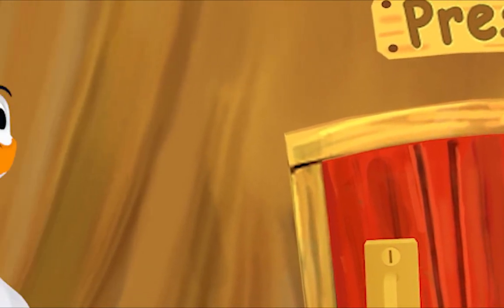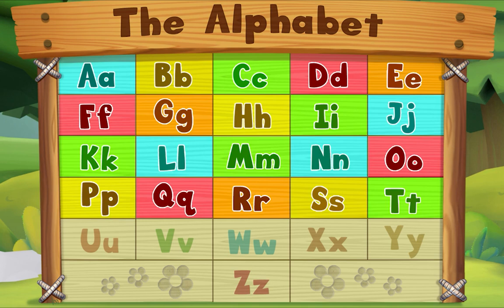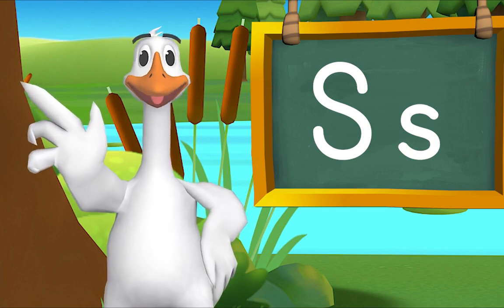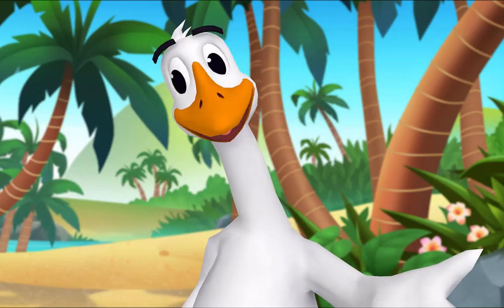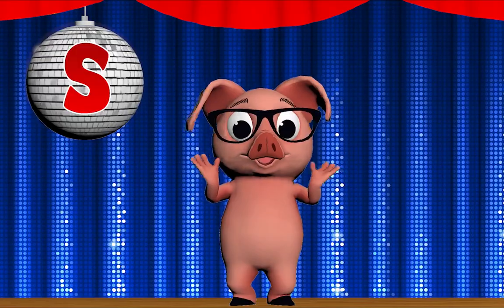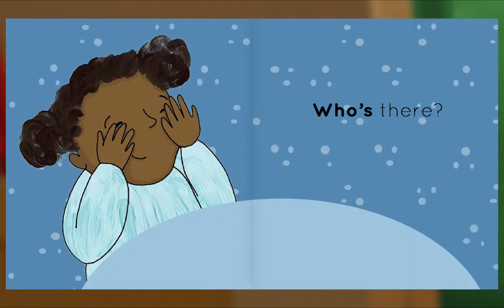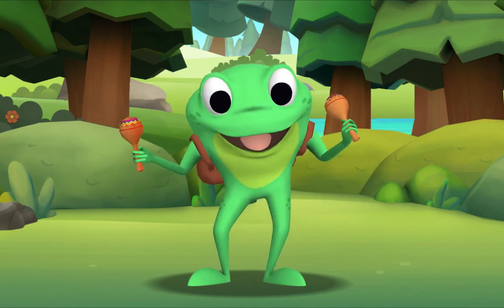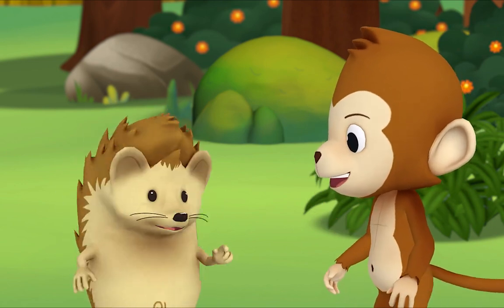Preschool Video Animal Island Learning Adventure (AILA) | Letters, Songs, Story Books